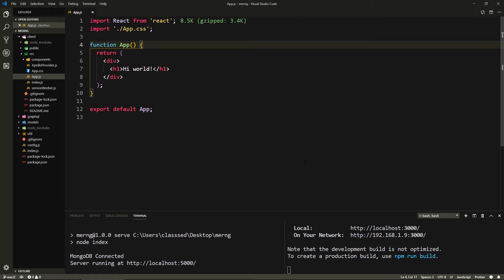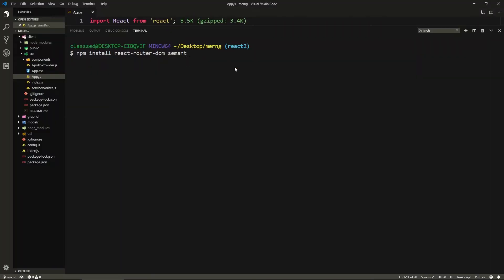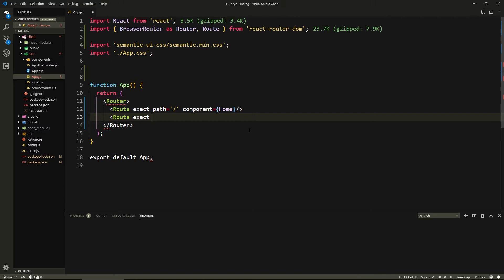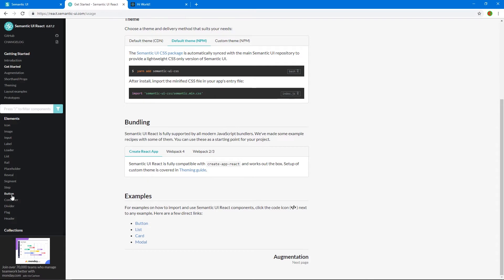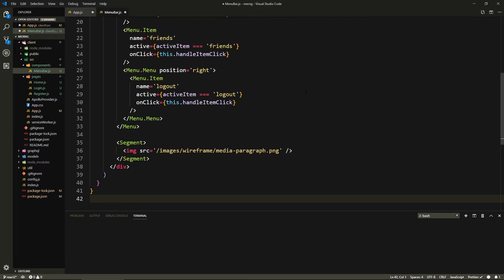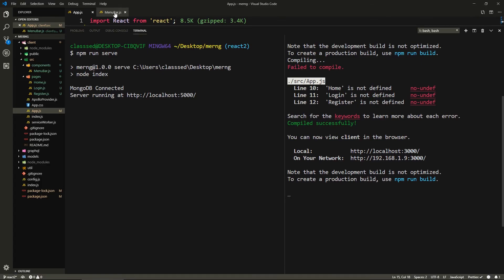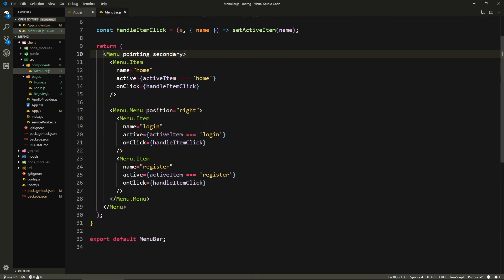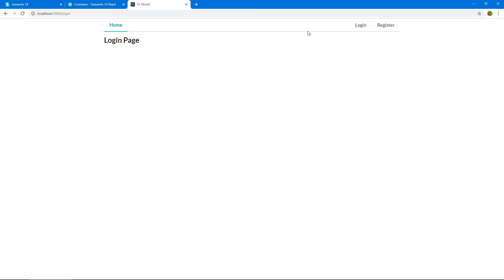React GraphQL App (MERNG): #2 Semantic UI & Routes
Setting up Semantic UI and creating pages and linking to them using react router.